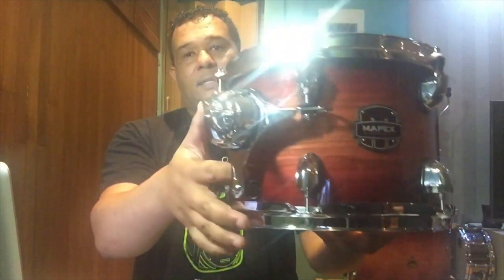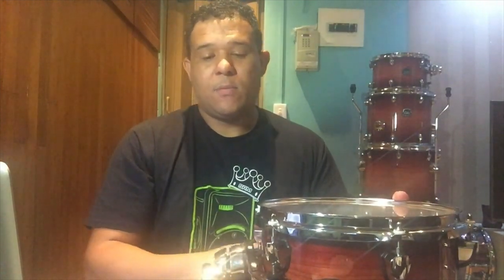Mapex Armory 6 piece Studioease Fast Shell Pack REVIEW!!!!!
in this video I do a review on my Mapex Armory Studioease fast shell pack it has shorter toms
10x7 Rack Tom
12x8 Rack Tom
14x12 Floor Tom
16x14 Floor Tom
22x18 Kick Drum
14x5.5 Tomahawk Steel Snare Drums

it has Remo Emperor 2ply heads fitted
as well as check out to LockDown your order during this time orders will be delivered after lockdown if lifted

here is the link for more information on my drum kit